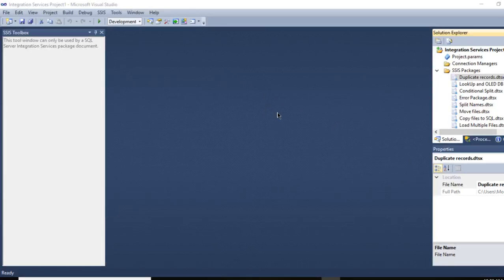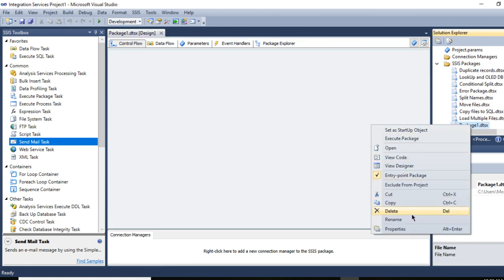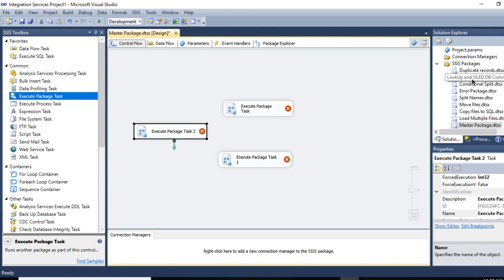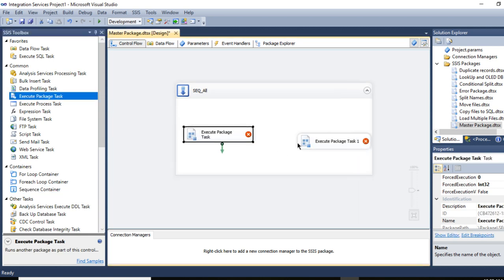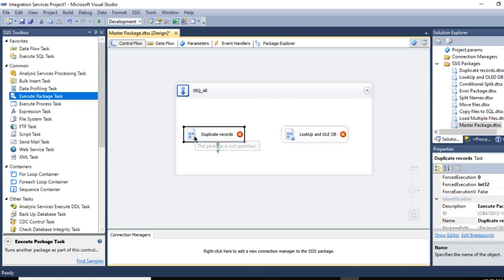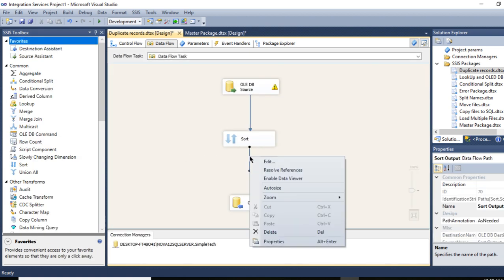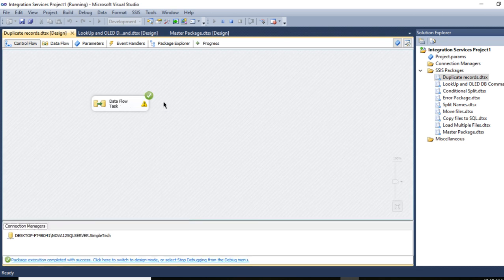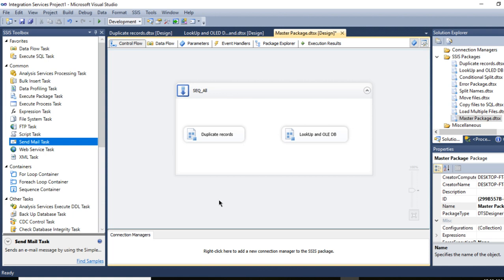SSIS Tutorials - 12.Execute Package Task in SSIS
In this tutorial, we are going to explain the functionalities of Execute Package Task to call multiple child packages in SQL Server Integration Services